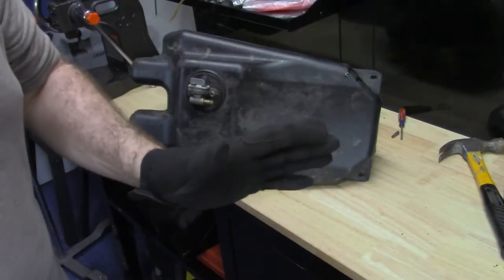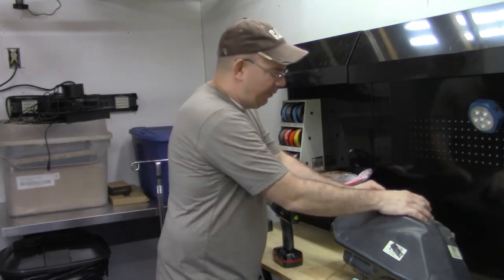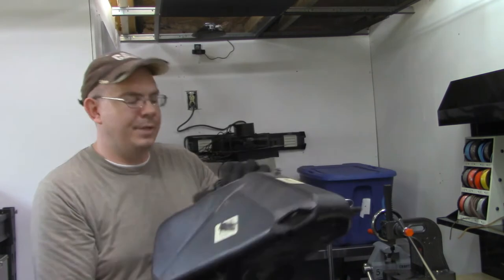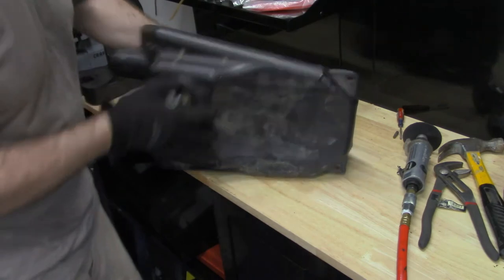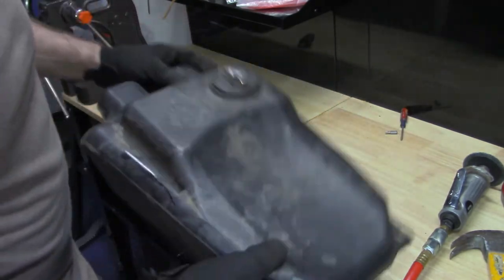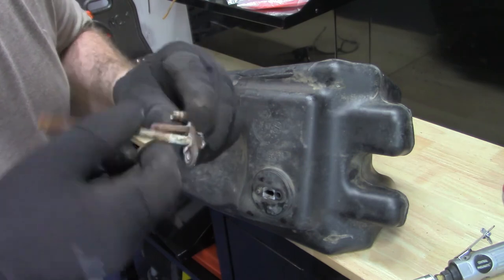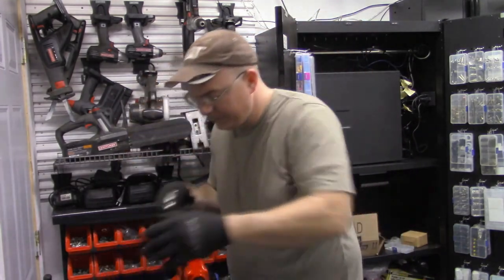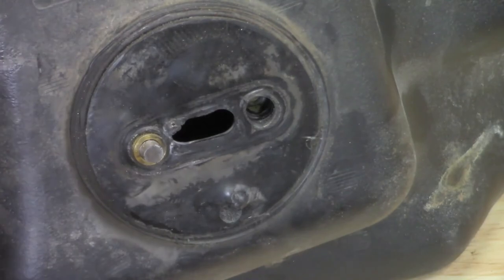Polaris Outlaw Petcock Repair Part 1 Tank Designed For No Repairs Only Gas Tank Replacement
In this video I pretty much completely destroy my polaris outlaw 525 gas tank to try and remove the petcock system from the gas tank. Polaris designed the petcock system with a press in fitting that has teeth on it to bite the plastic one way which is for a petcock install. The bite of the insert cannot hold for removal of the gas tank as the teeth on the insert only go one way to secure the petcock for tightening. I did however this weekend shoot another video on me trying to repair the tank but i dont recommend anyone doing what i had to do to replace the petcock. It should only be done in a dire situation like a zombie apocalypse or a temporary repair to get down the road until a actual repair can be made. I wish i knew this before i started hammering and beating on the tank as I more than likely wouldve cut the petcock and bolts and then did the repairs in the next video. But i warped and deformed the plastic pulling on it and beating on it. So It was very hard to get a flat fix on installing the new petcock video will be next week.

Polaris Outlaw Petcock Repair Part 2 Reassembly Zombie Apocalypse Style Repair

Amsoil Independent Dealer # 5541460
Amsoil Becoming A Dealer Inquiry

Powersport brake tools:
Momok Large Plastic Syringe, 100ml Syringe with 80cm, 160cm Handy Plastic Tubing for Dispensing, Injection, Filtration
Brembo B-Quiet Brake Lubricant for HIGH Efficiency Brakes (75ml/2.5oz)
Motorcycle Brake Caliper Spreader Tool
BikeMaster 1 Liter Pneumatic Brake Fluid Bleeder Motorcycle Tool Accessories - White/Black / One Size
Motorcycle Suspension Tools:
Motion Pro 08-0121 Fork Oil Level Tool
MOTORCYCLE FORK SPRING COMPRESSOR KIT, UNIVERSAL, VinGence
Race Tech Foot-Operated Fork Srping Compressor TFSC 02
Race Tech Fork Spring Compressor Universal
Rear spring compressor spring
Torque wrenches:
EPAuto 1/4-Inch Drive Click Torque Wrench (20-200 in.-lb. / 2.26~22.6 Nm)
EPAuto 1/2-inch Drive Click Torque Wrench, 10~150 ft./lb, 13.6~203.5 N/m
EPAuto 3/8-Inch Drive Click Torque Wrench (10-80 ft.-lb. / 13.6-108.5 Nm)
Motorcycle Carb synchronizer:
Motion Pro 08-0411 Syncpro Carburetor Tuner
ATV Jack and lift:
Dragway Tools 1100 LB Wide Deck Motorcycle Center Scissor Lift Jack Hoist Stand Bikes ATVs
Grease Gun:
GreaseTek Premium Pistol Grip Grease Gun with 18" Hose and Extension Pipe
Tooluxe 61077L Grease Gun and Lubrication Accessory Kit | Zerk Fittings | Multi-Function
Ultrasonic Cleaner:
ultrasonic cleaner 30l
ultrasonic cleaner 15l
ultrasonic 10l
Misc Tools:
Motion Pro 08-0008 Clutch Holding Tool
Bearing Race & Seal Ins
MAXPOWER 7pc (8-19mm) Drive T-Handle Wrench - Industrial Grade, Metric Socket Set Chrome Vanadium Allen KeyECLIP PLIERS
WORKPRO 13-piece Torx Bit Socket Set T8-T60, S2 Steel
Neiko 10072A 3/8" Drive Extra Long Allen Hex Bit Socket Set, SAE, 1/8" - 3/8" | S2 & CR-V Steel, 7Piece Set
Neiko 10288A Master Hex Bit Socket Set, 32 Piece | S2 Steel Machined Bits | Standard SAE and Metric Sized Sockets | 1/4", 3/8", & 1/2" Drives
Slippery Pete Fluid Pump for Quart Bottles - Transfer Gear Oil, Transmission and Differential Fluid with This 5cc Hand Pump
TEKTON 6943 Precision Pick and Hook Set, 4-Piece
Astro Pneumatic Tool 1600 16-Piece Punch and Chisel Set